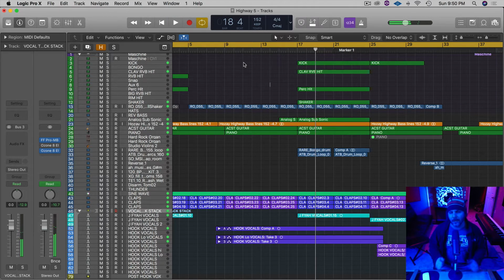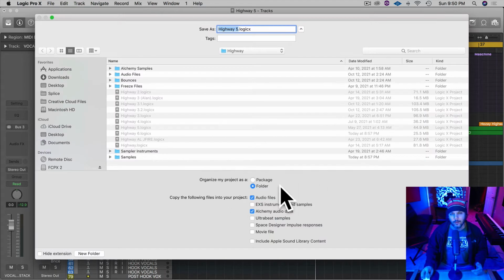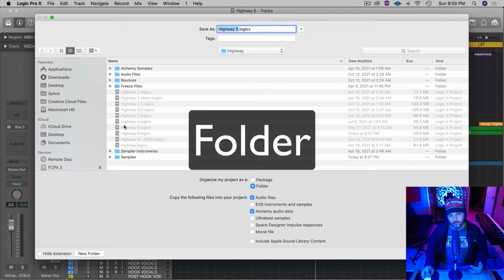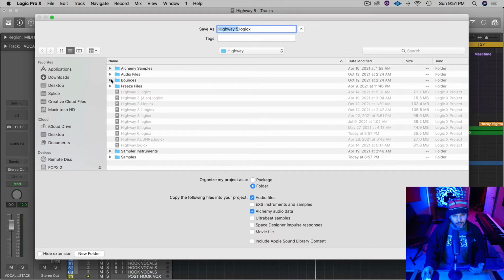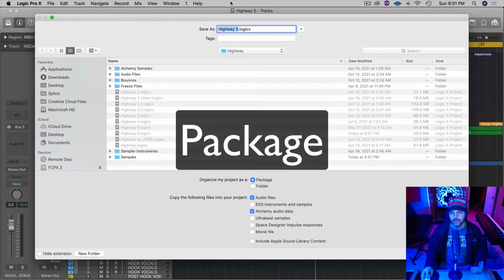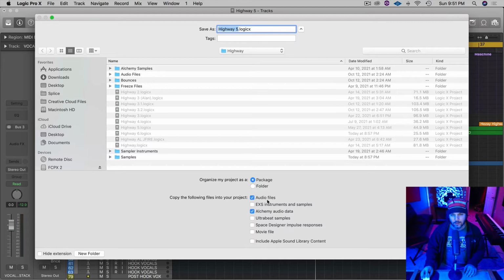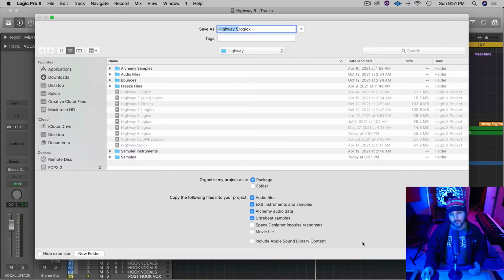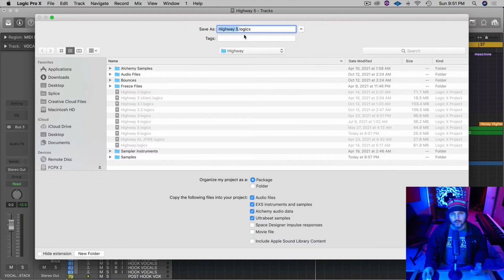How to Send Sessions - Logic Pro X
This video quickly shows how to save and export your Logic Pro X session to a collaborator. If you have any questions, please leave them in the comments below and I'll get back with you ASAP.
Peace & Love